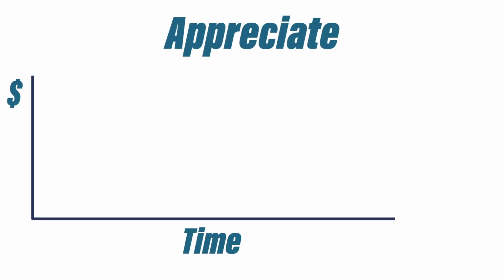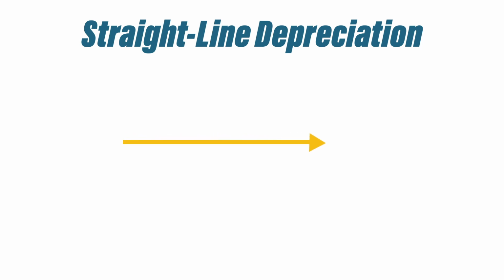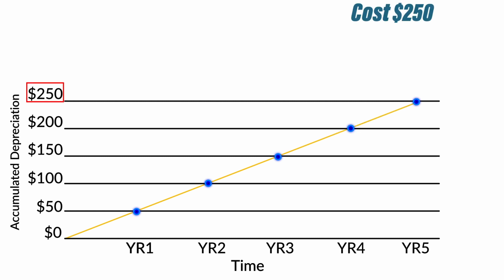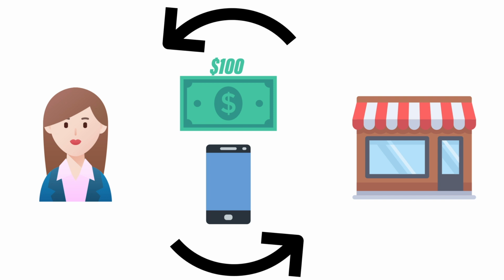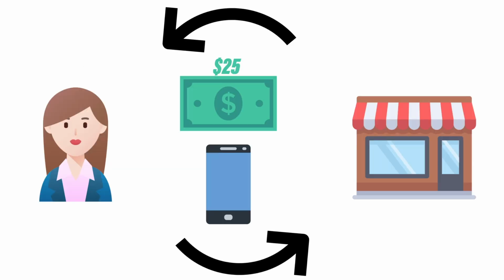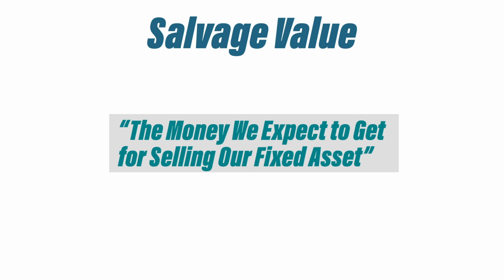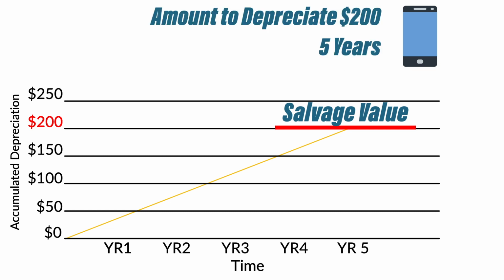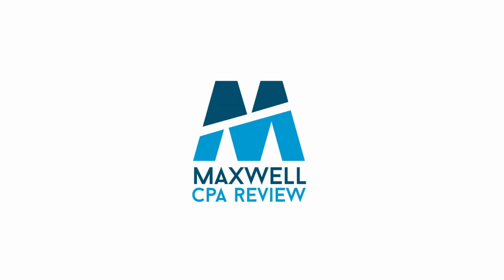Accounting Basics: Straight-Line Depreciation Made Easy | Maxwell CPA Review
Hey everyone, Kyle Ashcraft here. In this video, we're tackling the straight-line method of depreciation. We'll break down depreciation, net book value, and the calculation process itself. We'll even cover salvage value and journal entries. Don't worry if you're new to this -  I'll use clear examples to make depreciation accounting a breeze. So, whether you're a student, business owner, or just looking to boost your financial literacy, jump in and learn with me!

Learn the straight-line method of depreciation in this video by Kyle Ashcraft of Maxwell CPA Review! Topics include the definitions of "Depreciation" and "Net Book Value," how to calculate the straight-line method of depreciation, and how to record the journal entries for acquiring an asset and depreciating it.

𝗧𝗵𝗮𝗻𝗸𝘆𝗼𝘂 𝗳𝗼𝗿 𝘄𝗮𝘁𝗰𝗵𝗶𝗻𝗴: Accounting Basics: Straight-Line Depreciation Made Easy | Maxwell CPA Review